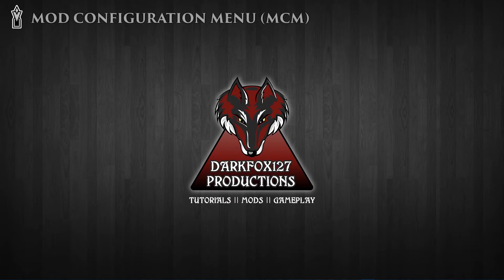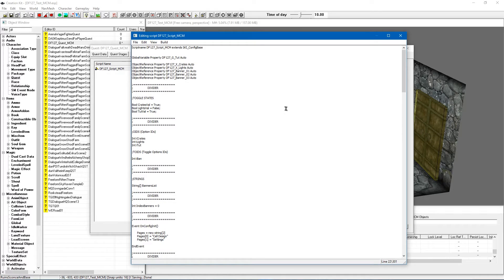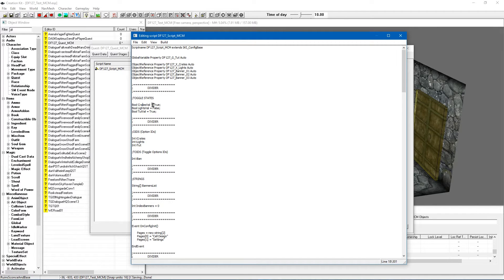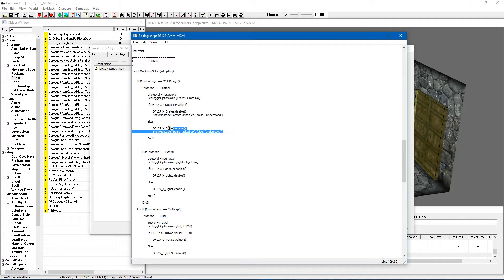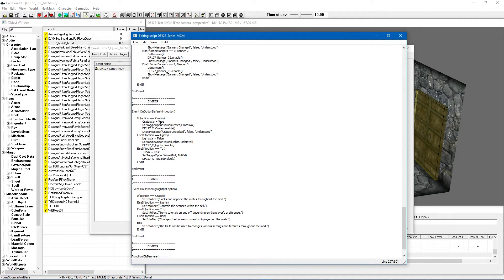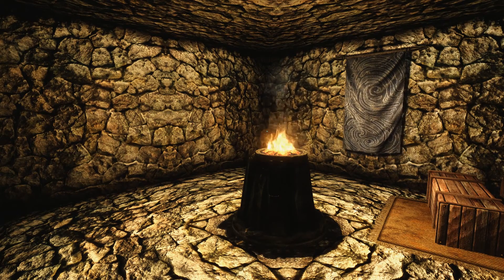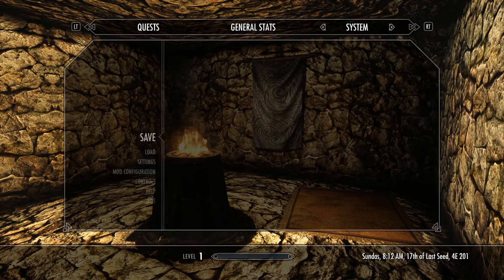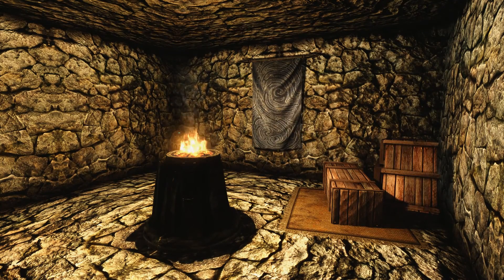Creation Kit (MCM Option Defaults) #7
Welcome to another tutorial on creating a Mod Configuration Menu for your mod. This is going to be a fairly short video covering the default options for MCM. It's really simple to do but worthy of mentioning never the less.

Please consider supporting my content